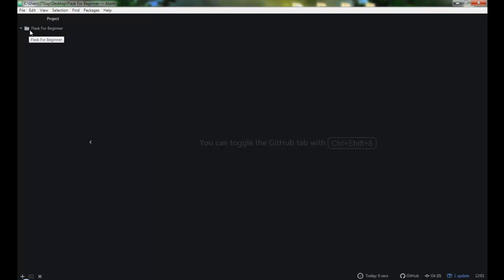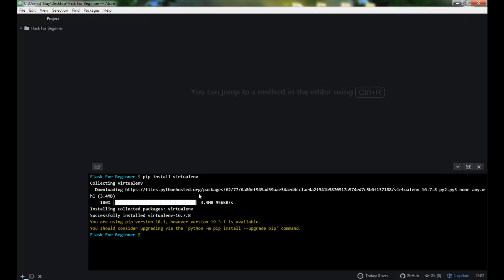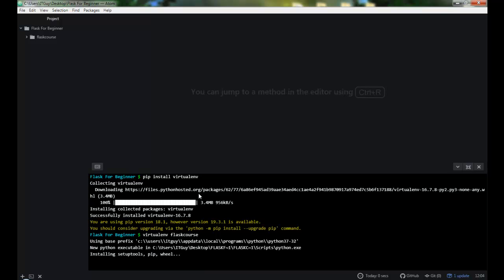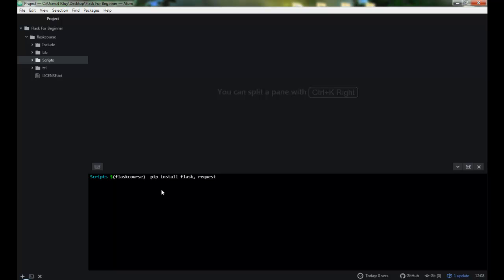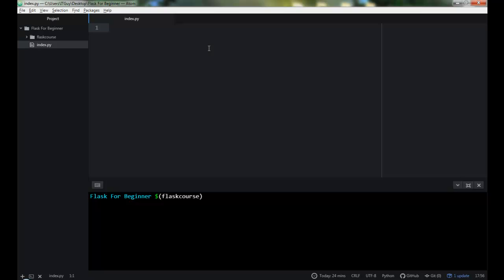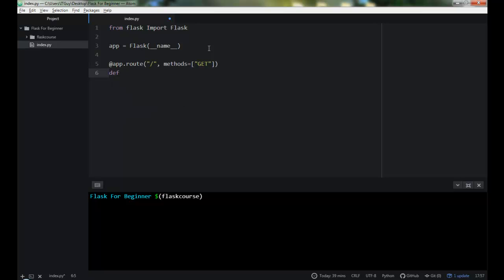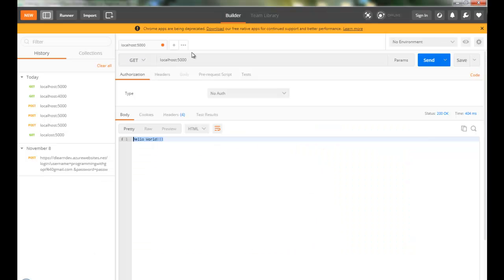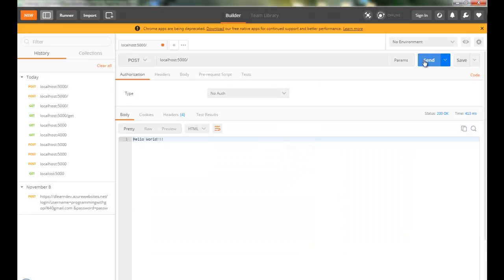Flask Tutorial - First API in Flask Framework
Learn to develop API using the Flask framework.

If you’d like to talk, I’d love to hear from you. I try my best to reply to things ASAP.